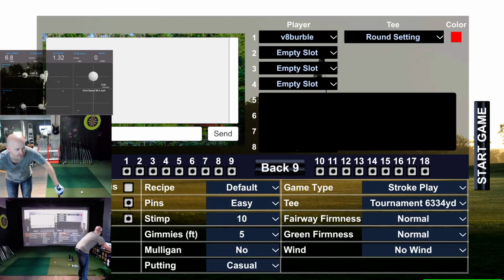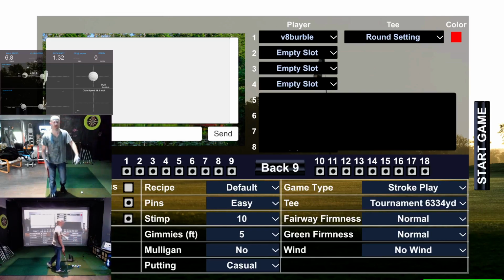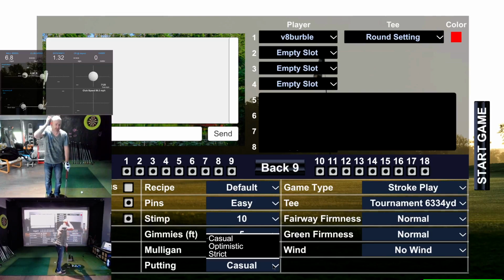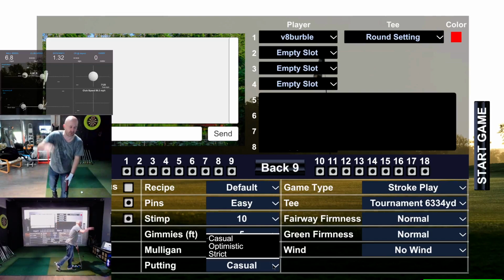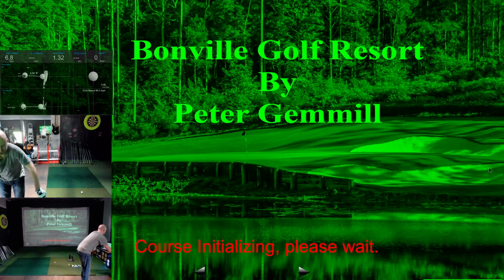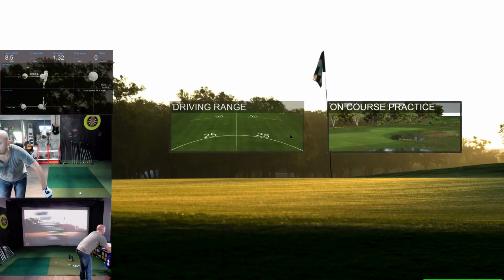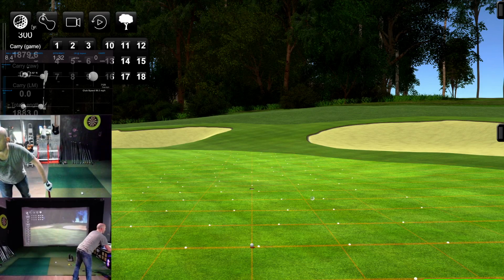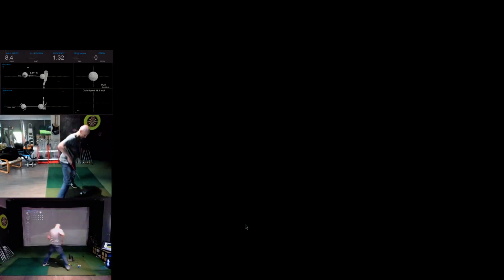GSPRO - NEW UPDATE!! What have the developers been "putting" into this update?